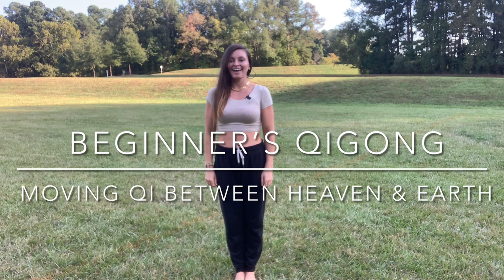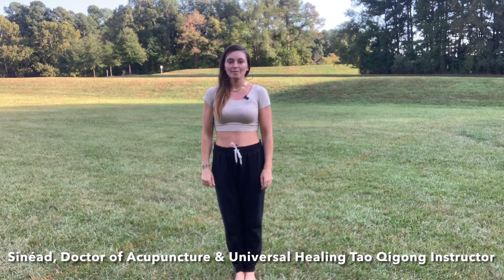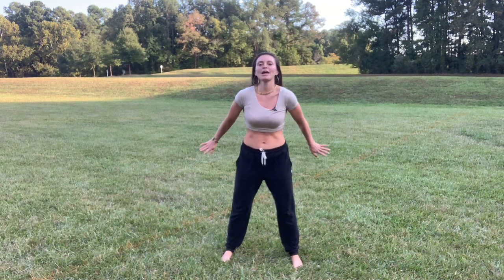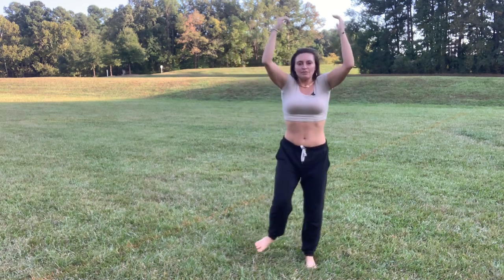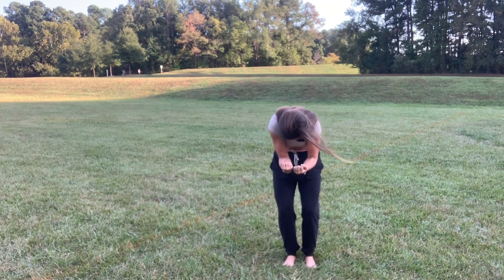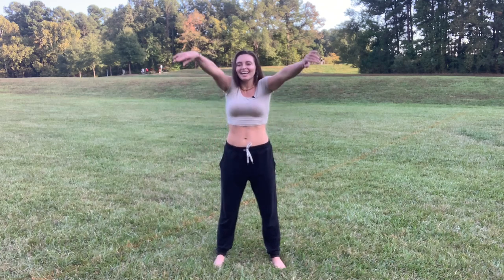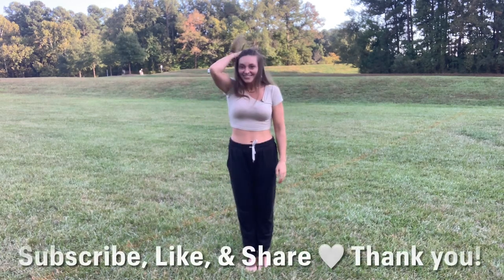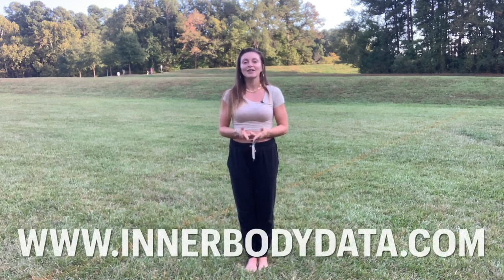Beginner’s QIGONG: MOVING QI BETWEEN HEAVEN & EARTH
Hello! I’m Sinéad, Doctor of Acupuncture and Chinese Medicine and Universal Healing Tao Instructor / Yoga instructor / dancer. Today we practice a great routine for beginner’s to qigong called “Moving Qi Between Heaven & Earth”. This form helps us connect to the ground, or “earth qi”, and the sky, or “heavenly qi”. As a human, we are able to inhabit both earthly, physical states in the form of a body, as well as heavenly, ecstatic states of consciousness that are beyond the existence of a body. Enjoy this simple form, practice daily, and watch how it changes your body and mind.

I look forward to practicing more qigong with you in the future. Sending you good qi!

for more downloadable qigong, yoga, and “embodied Chinese Medicine” lectures.